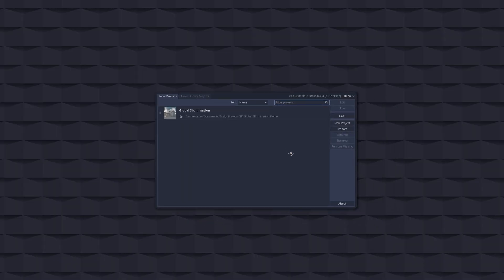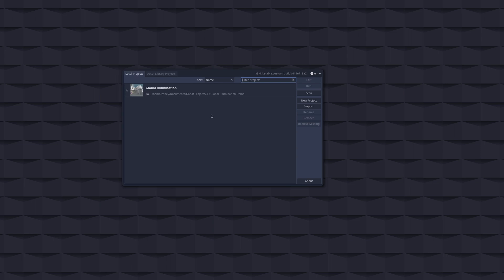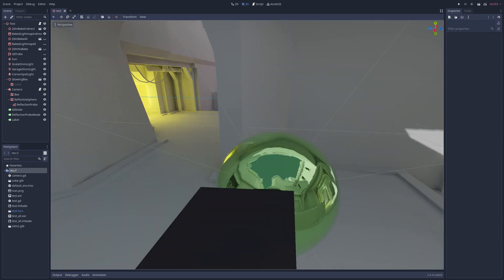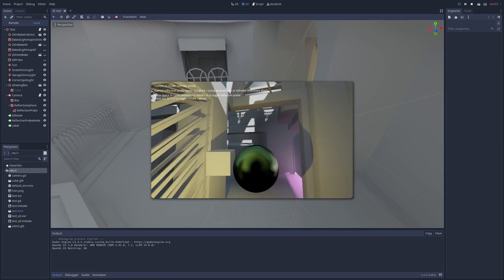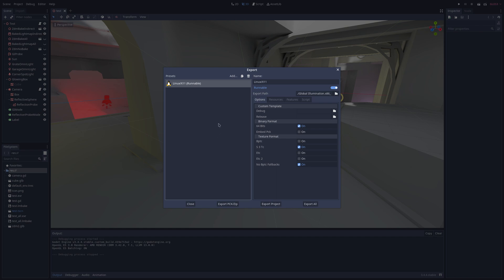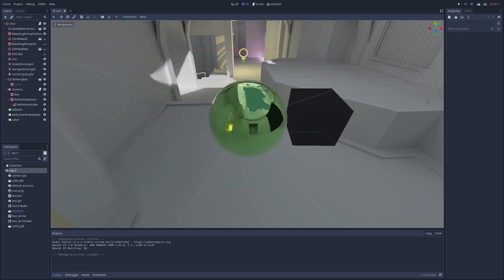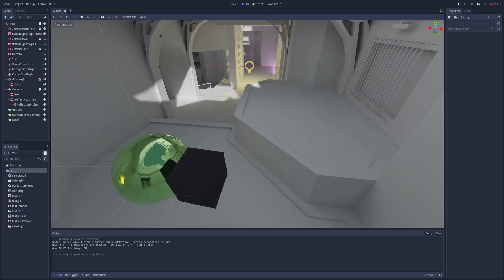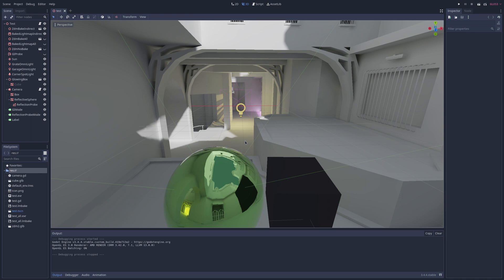Godot On OpenBSD | Is It Any Good?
How is Godot on OpenBSD? This is my opinion on it.

This is my little review of Godot on OpenBSD. If I am honest the game engine here is a little rough around the edges. I really wanted to love Godot, but the 3D performance leaves a lot to be desired. Also the OpenBSD port doesn't support exporting for *BSD which I was hoping it would.

MY PC SPECS:
32GB of RAM
Dell 32 Inch 1440 Display